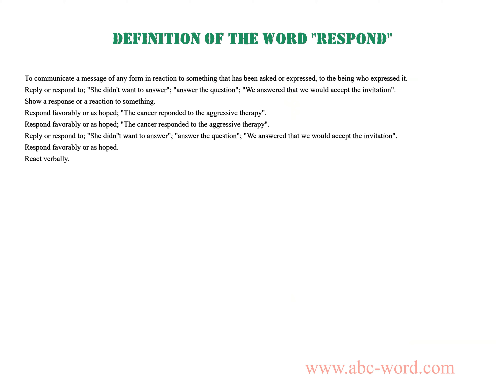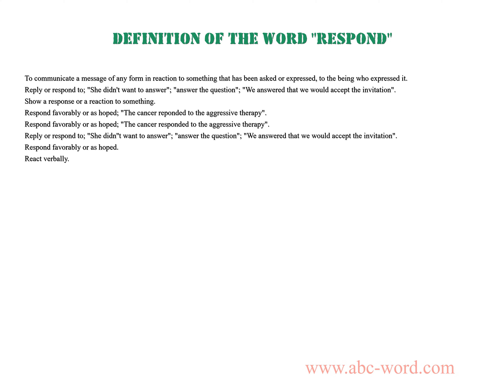Definition of the word "Respond"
you will find full information about this word "respond".
From the video you will learn the definition for the word respond. The lexical meaning of the word respond. What does the word respond mean? And much, much more...